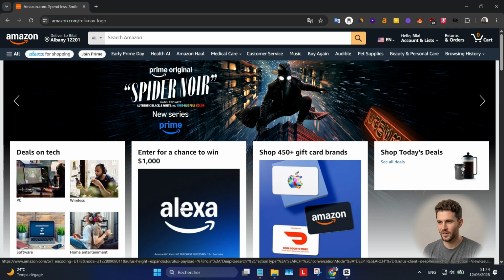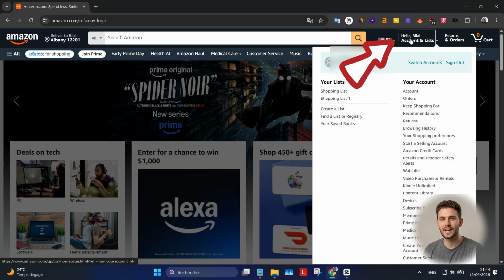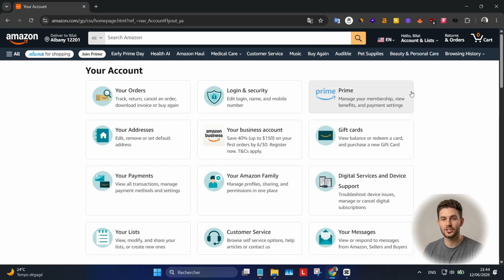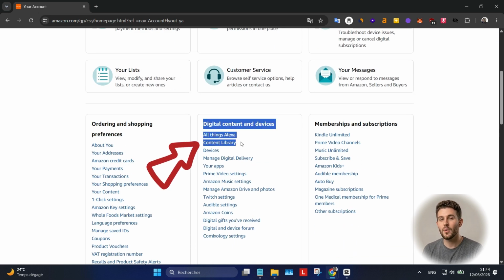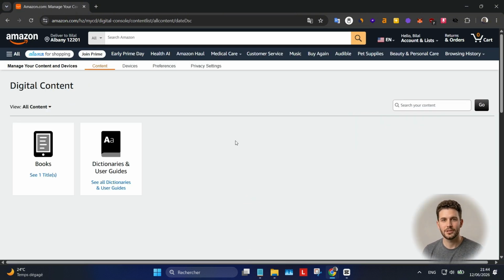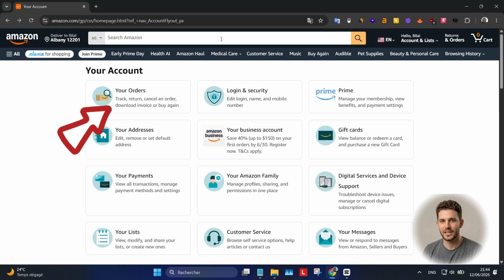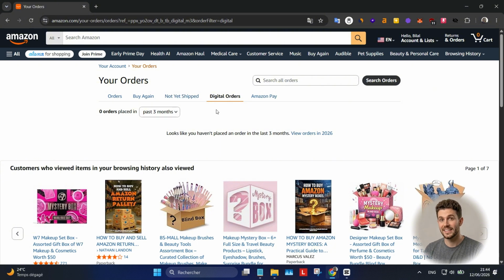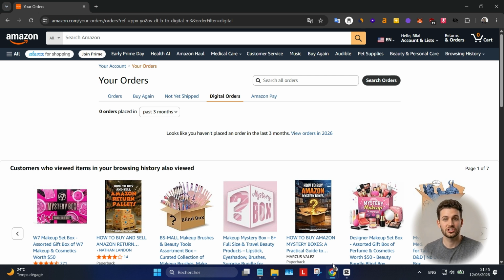How to Download TurboTax from Amazon After Purchase (2026 Guide)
Stop stressing over where to find your digital software purchases.

In this video, I'll show you how to download TurboTax 2026 using your Amazon account settings — quickly and easily.
Perfect if you're struggling to locate your product key or installation file after checking out.
By the end, you'll have a fully working TurboTax application ready for tax season.

In this video:
→ Navigating the Amazon digital library
→ Finding your exact activation code
→ Installing and activating the software on your computer